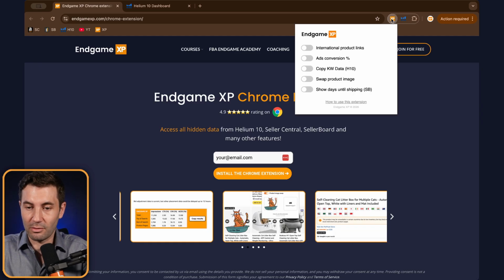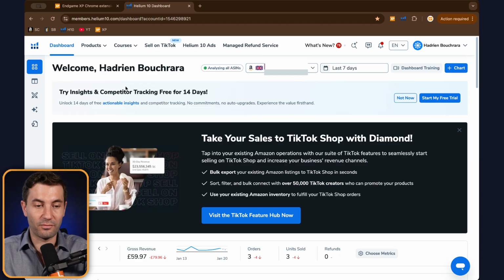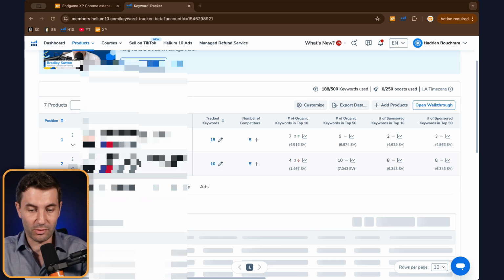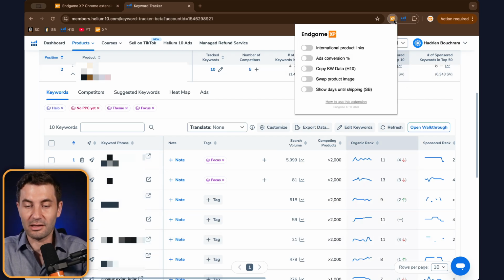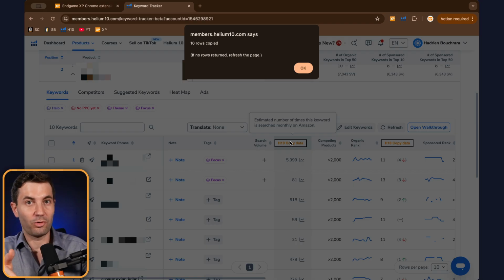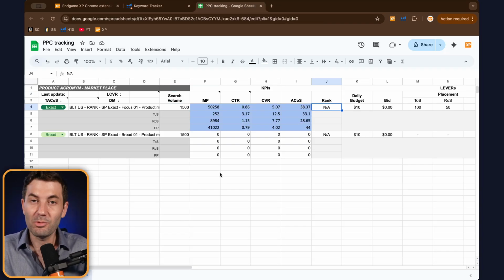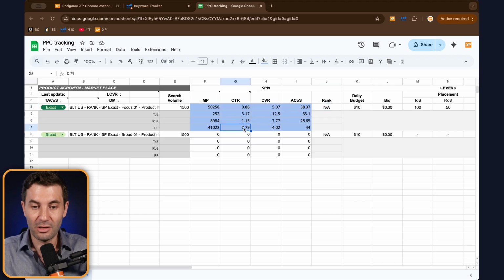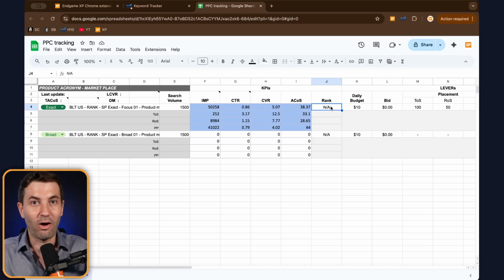How to Copy Helium 10 Keyword Data in 1 Click? - Chrome Extension Tutorial Part 3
▬▬▬▬▬▬▬ 🎁 FREE RESOURCES 🎁 ▬▬▬▬▬▬▬
   🎓 1-hour full Masterclass for launching and scaling your private label business with Amazon FBA ➡️ COMING SOON
📖 Full audio summaries of the Amazon best seller ⭐⭐⭐⭐⭐ “FBA CHEAT CODES” book ➡️

▬▬▬▬▬▬▬ ℹ️ ABOUT THIS VIDEO ℹ️ ▬▬▬▬▬▬▬

00:00 Introduction
00:44 Who is Hadrian Bouchrara?
01:07 Copy H10 Keyword  Data
03:08 1-Hour Free Masterclass

Tracking your product's organic rank is vital for your Private Label business, but moving data from Helium 10 to your spreadsheets is often a slow, manual process. In this video, I show you how to skip the messy CSV exports and copy all your Helium 10 Keyword Search Volumes and Organic Ranks in just one click using the free Endgame XP Chrome extension.

My philosophy is that successful entrepreneurs focus on strategy, not admin. I will demonstrate exactly how to turn this weekly chore into a 10-second task. This allows you to stop wasting brainpower on data entry and start making better decisions on your PPC bids and overall strategy immediately.

▬▬▬ 🏆 WHO IS HADRIAN BOUCHRARA? 🏆 ▬▬▬
I don’t just build successful Amazon FBA private label businesses: I share and teach the systems that power them.
   ▶ My Big Tech Background: Spent 7 years as a Solutions Architect at Amazon & Meta, gaining "inside-the-building" insights into consumer behavior and advertising algorithms.
   ▶ My Results: Since 2021, I’ve built and scaled multiple 7-figure Private Label brands through cold, hard experimentation and experience building.
▶ My Mission: I founded Endgame XP in 2024 to help sellers stop wasting time on repetitive tasks and start building scalable brands using proven, data-backed frameworks.

Endgame XP help you skip the "Beginner Tax":
   ▶ Save Time: Use my step-by-step framework to launch and scale faster.
   ▶ Save Money: Avoid the costly mistakes that eat new sellers' margins.
   ▶ Build Systems: Get the tools and strategy needed to turn your product into a global brand.

Forget standardized success blueprints. Instead, Endgame XP delivers proprietary tools training and customized operational frameworks designed to turn your daily grind into a scalable, high-performing private label business.
Keep crushing it. Don't let repetitive tasks kill your momentum.
-Hadrian

▬▬▬▬▬ 🏫 Join the FBA ENDGAME ACADEMY 🏫 ▬▬▬▬▬
📞 Book your free consultation to join the best online educational program for Amazon FBA private label sellers ➡️